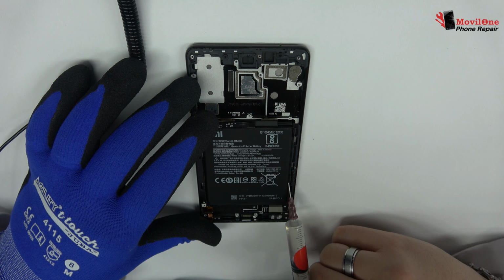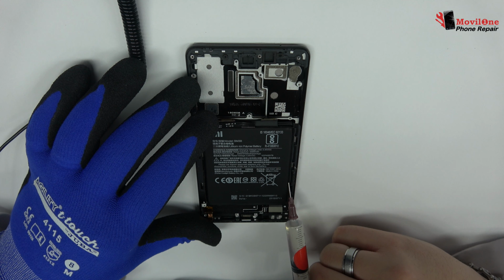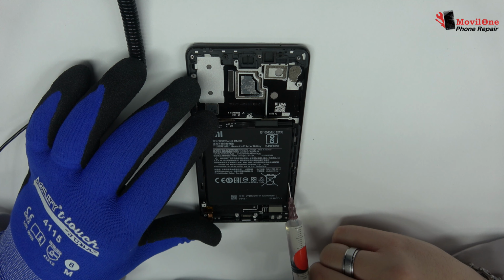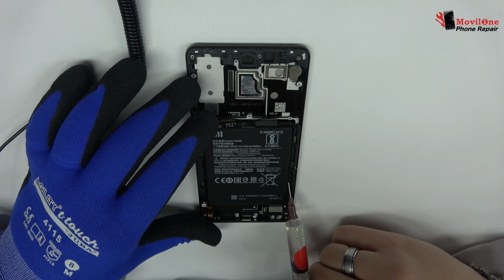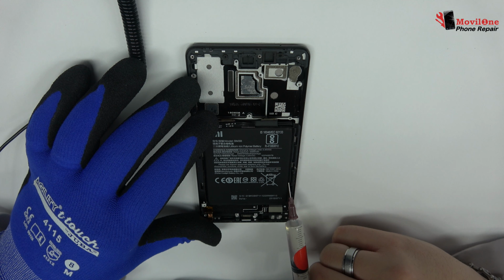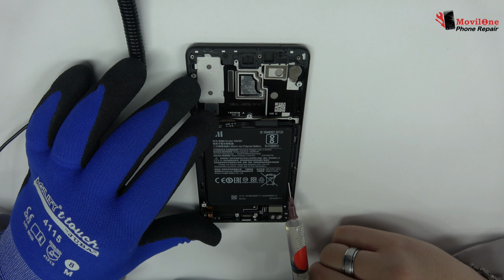Xiaomi Mi Mix 2s Repair Guide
If you have any question about how to disassembly or any question about any repair of Xiaomi Mi Mix 2s  please leave your comment above and we ll be glad to answer it.